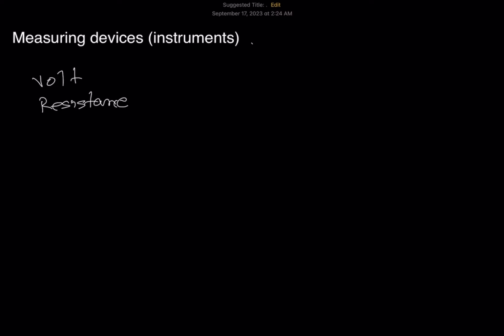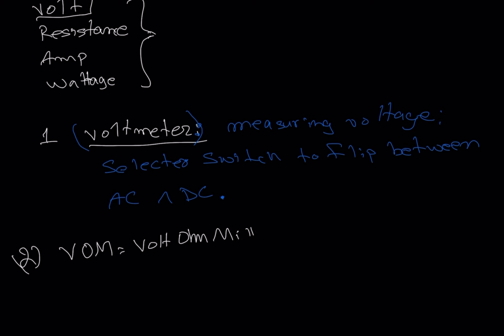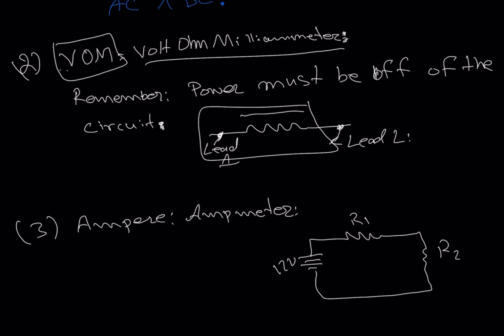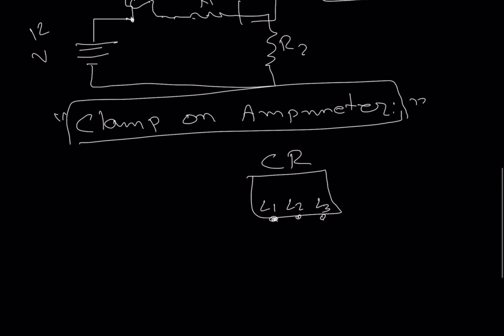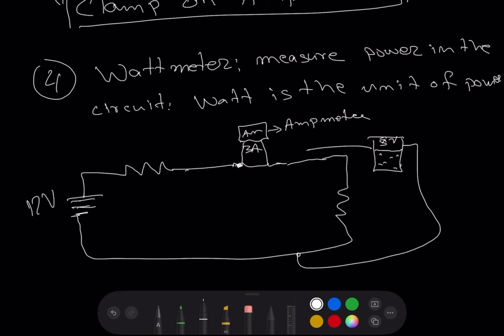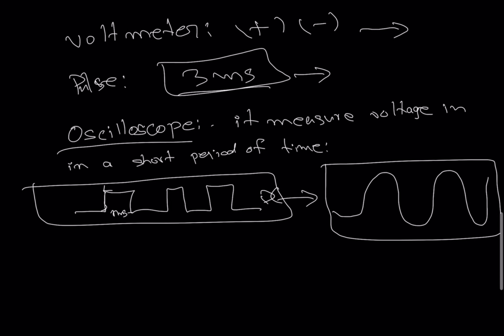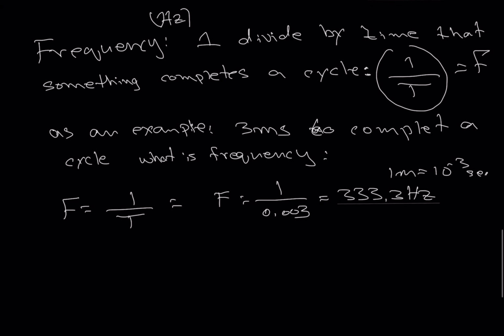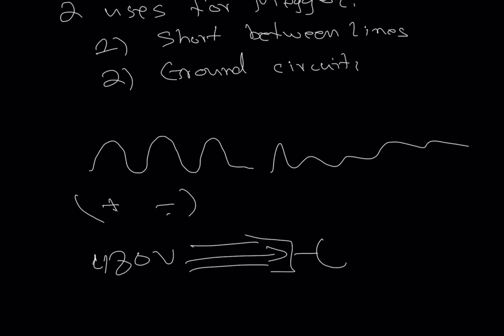Measuring instruments (part 1)# voltmeter ammeter/amp meter, # VOM, Wattmeter # Megohmmeter…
In this video we will be talking about measuring instruments, we will define these instruments. There is one more part to this video and that will be a circuit problem we will solve it first and then measure the quantities of the circuit using these instruments …
Please go back and review those color bands of resistors because we will be using them in next video, and also watch videos on calculating electrical quantities. For a better understanding please go to my previous videos and that will get you ready for this and next video lecture.